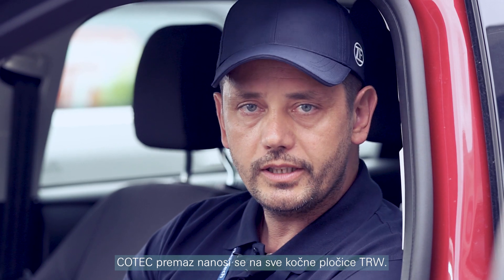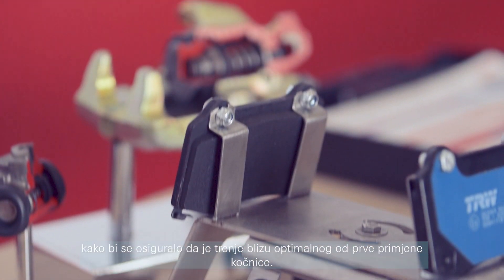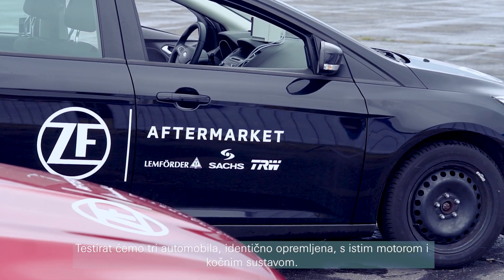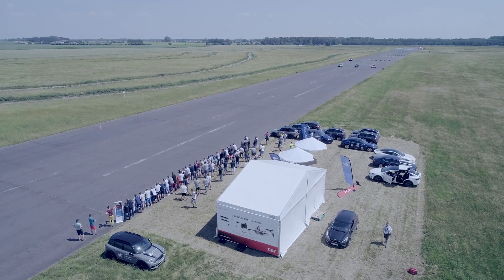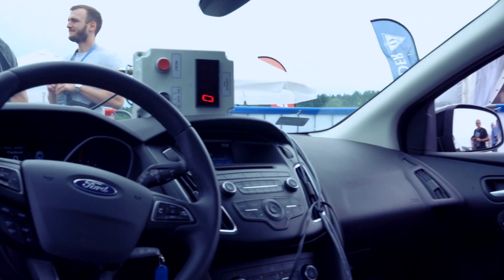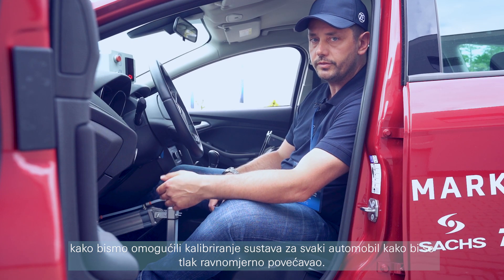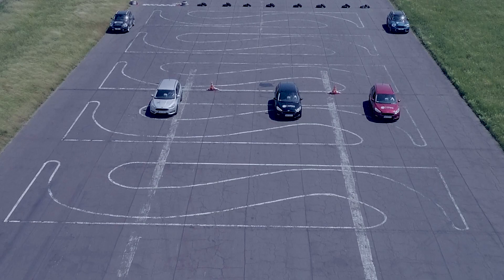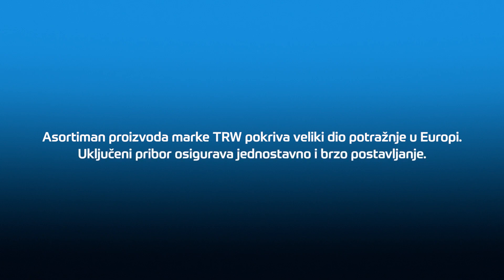Dobro je znati: kočnice TRW COTEC. Po čemu se ističu?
Inovativni premaz COTEC na površini materijala od trenja TRW-ovih kočionih pločica učinkovito poboljšava sigurnost na cestama. Kočione pločice rade gotovo jednako dobro tijekom procesa uhodavanja kao i podloške s podlogom. Zaustavni put novo zamijenjenih kočnih pločica TRW, opremljenih premazom COTEC, smanjuje se do 7 metara u usporedbi sa sličnim kočionim pločicama bez takvog premaza. Ovaj premaz sada je dostupan u svakoj kočionoj pločici proizvedenoj pod markom TRW. Više informacija o proizvodima TRW:

Oprez! Aktivnosti prikazane na videu obavlja kvalificirano osoblje u stručno pripremljenoj radionici. Ne preporučujemo ponavljanje tih aktivnosti kod kuće!